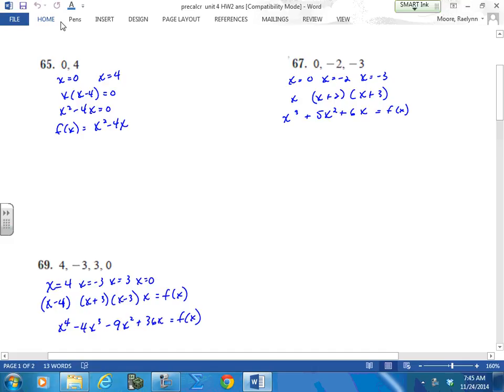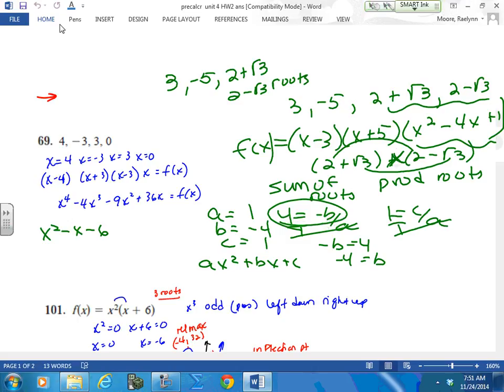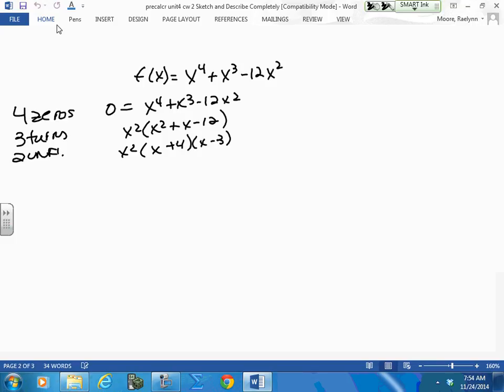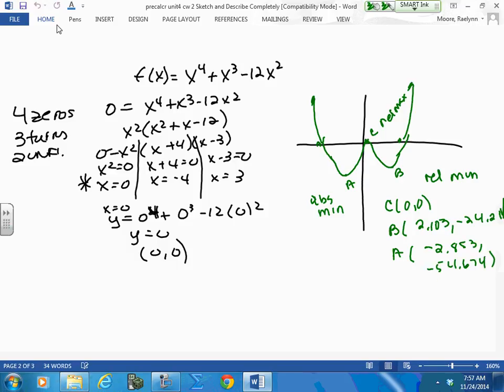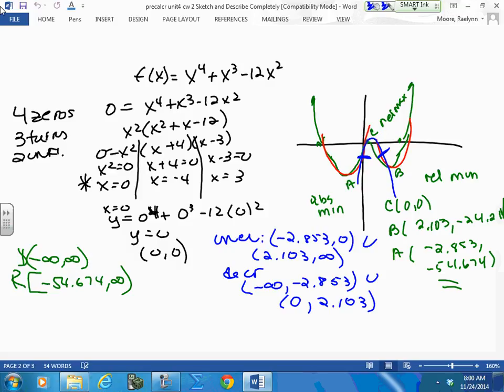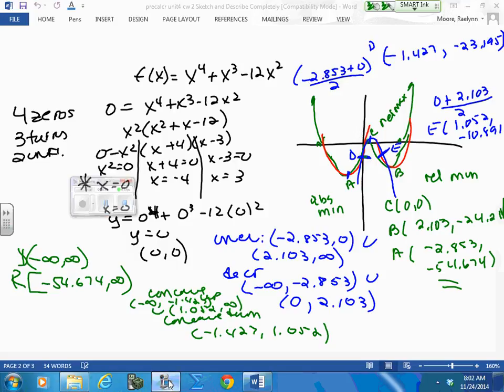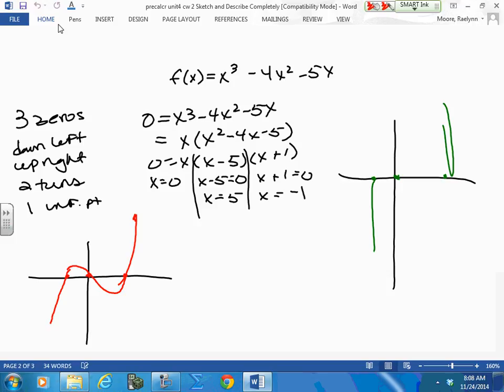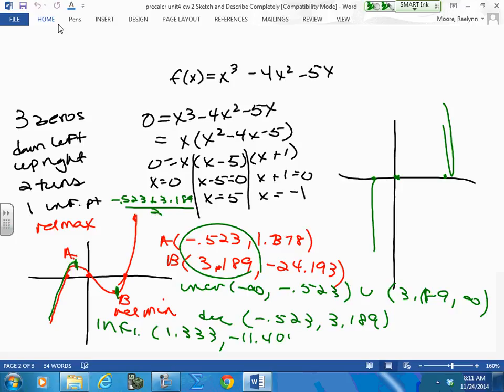November24 precalc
precalc nov 24